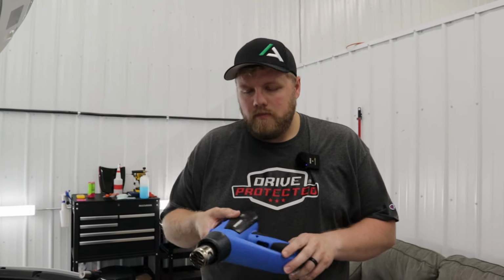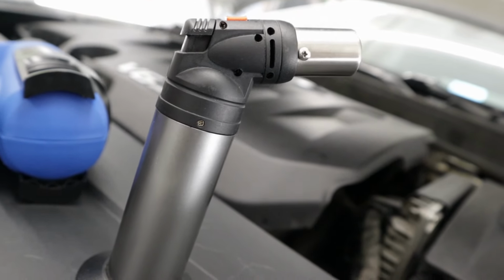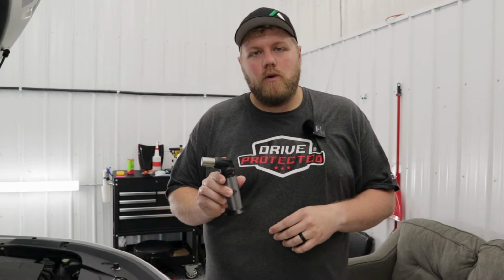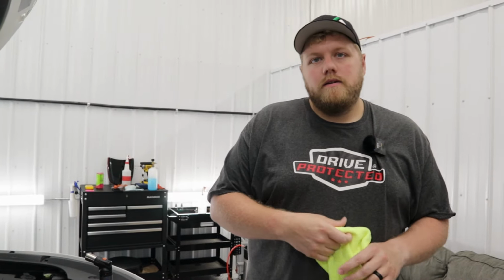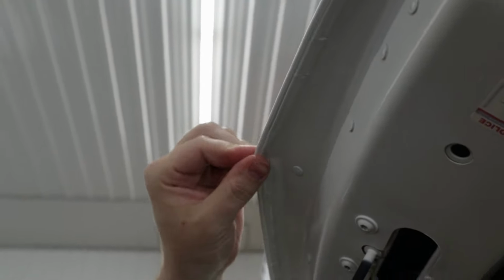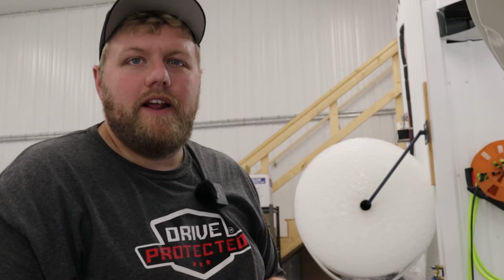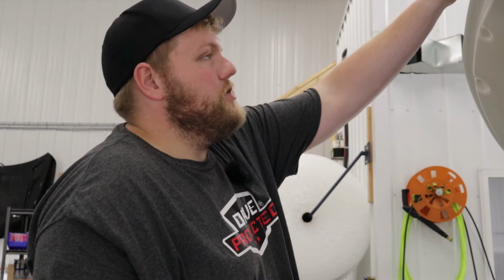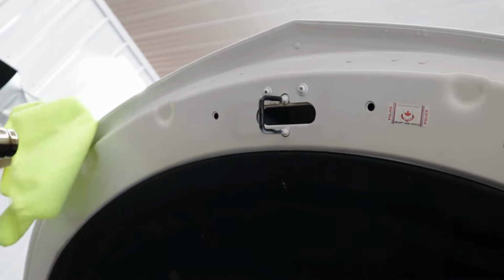How To Wrap Edges - P PPF - Master Edge Wrapping - PT.4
PPF Pro Tips - Master Edge Wrapping - PT.4
In this video, Eric goes over how to properly post heat edges to ensure that once wrapped, the PPF will never lift.

Follow Eric on Instagram: @sawatzky_eric